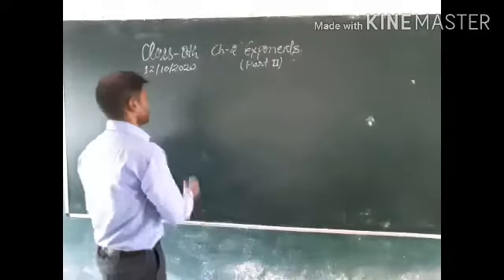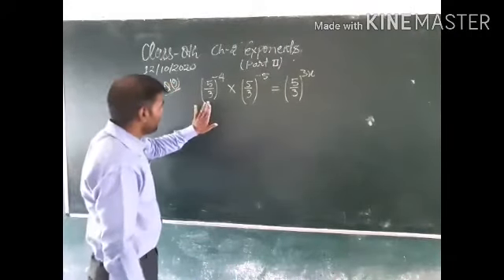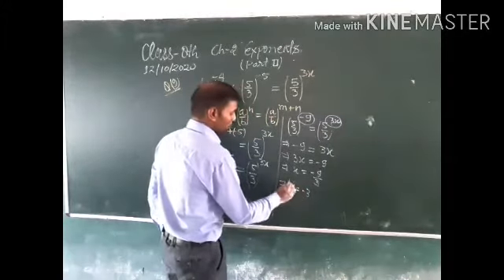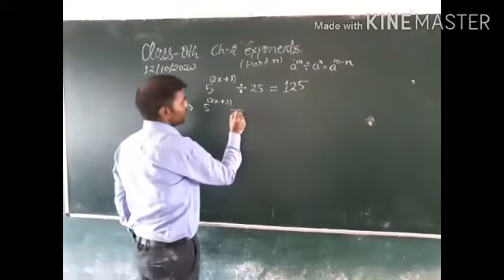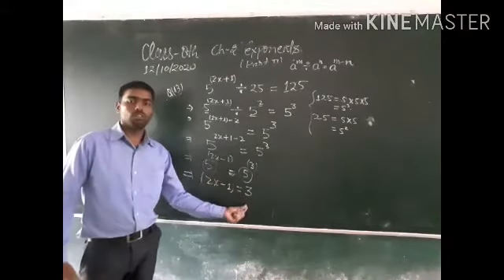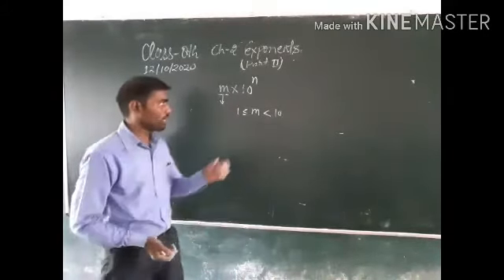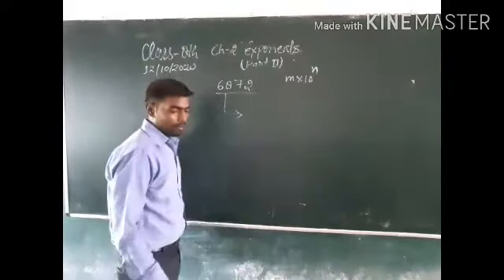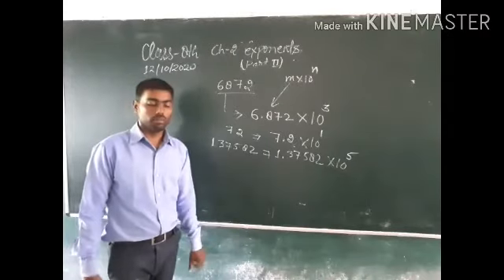Class 8th Maths chapter 2 (Part 2)